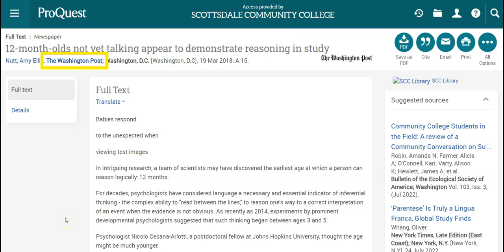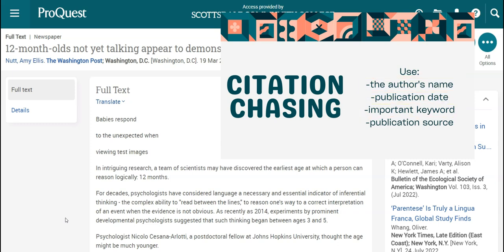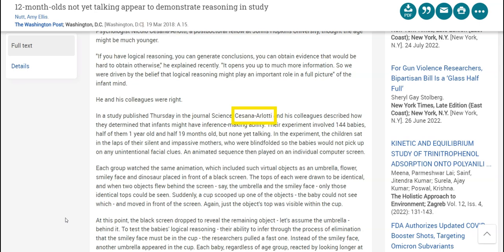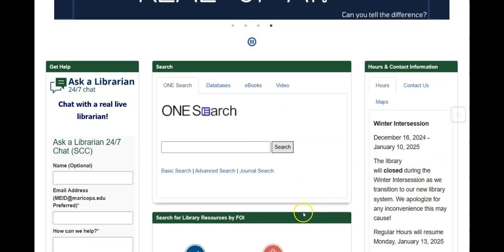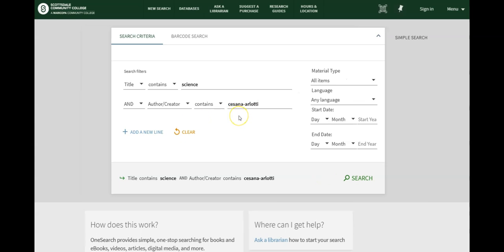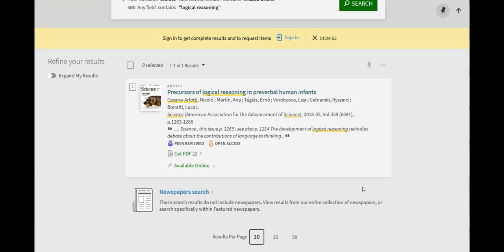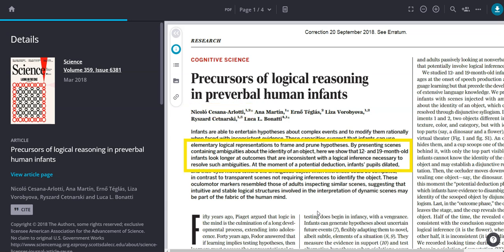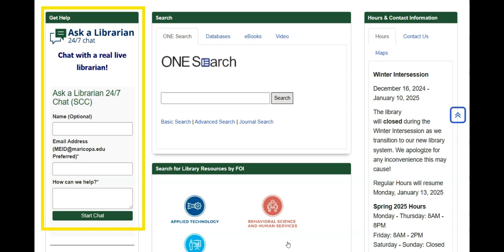Citation Chasing for Psychology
Watch this video to learn what citation chasing is and see an example using the Advanced Search in OneSearch.